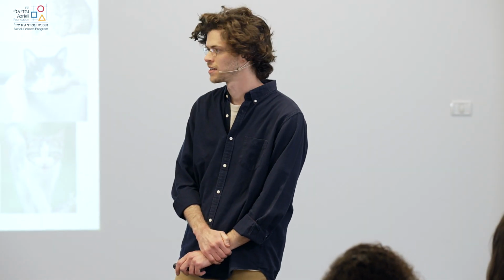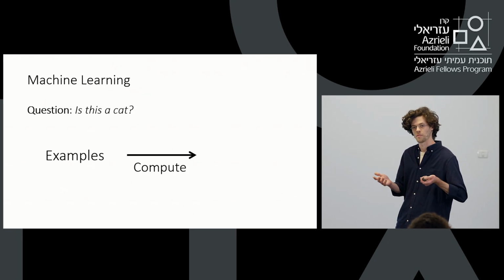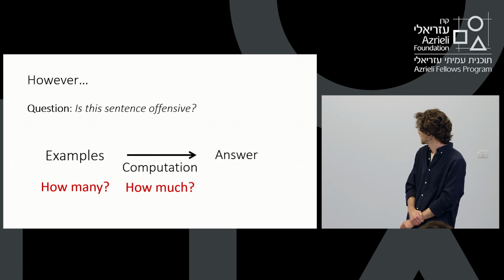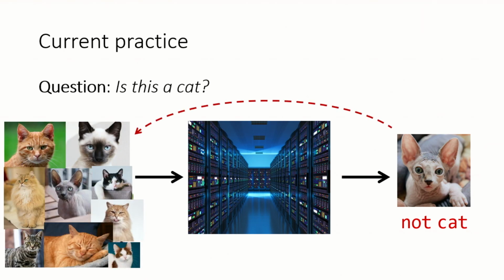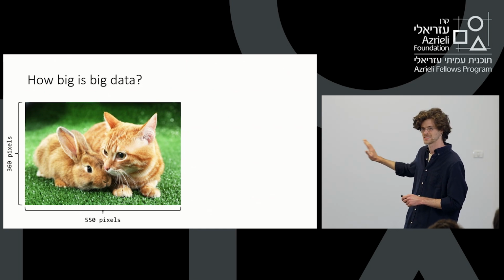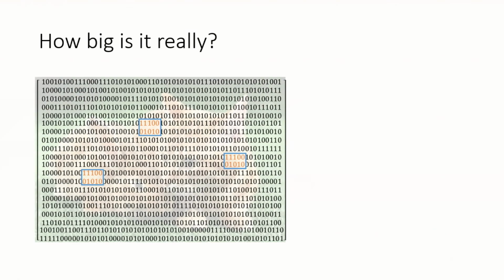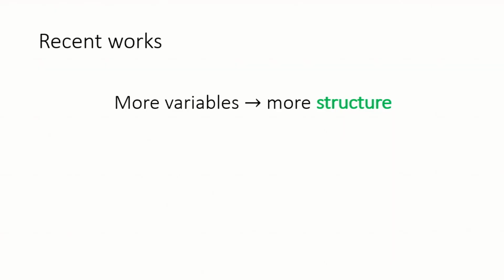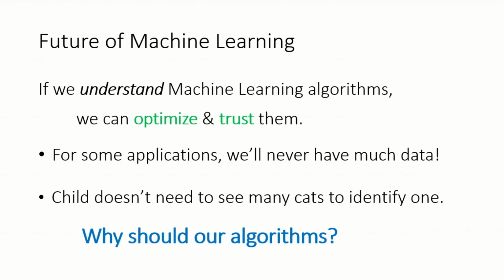Efficient Machine Learning: How Many Cats Does it Take to Teach a Computer? Guy Kornowski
Guy Kornowski, Weizmann Institute of Science

Efficient Machine Learning: How Many Cats Does it Take to Teach a Computer?

Azrieli Fellows Forum (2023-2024) - Graduate Studies track
January 2024